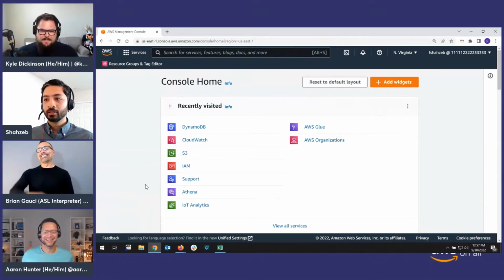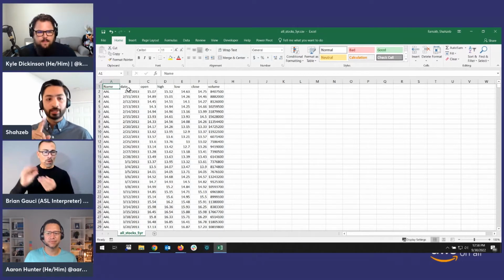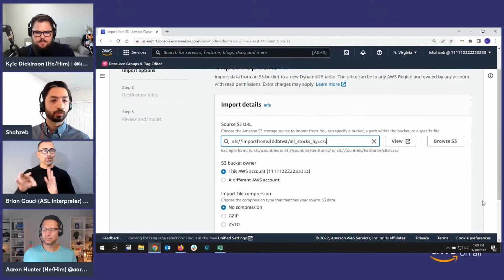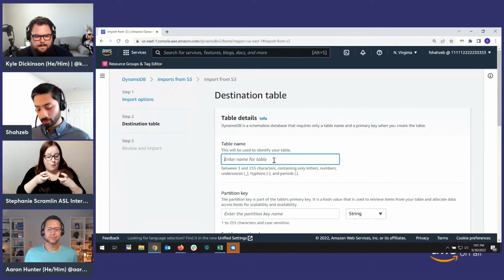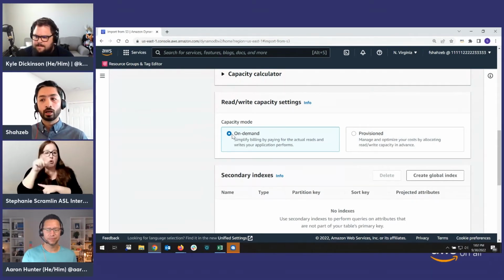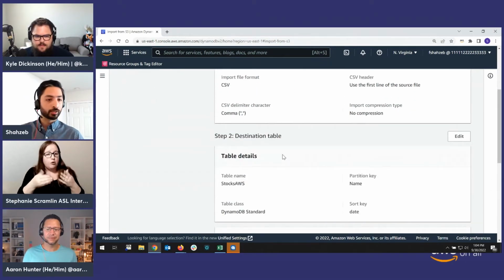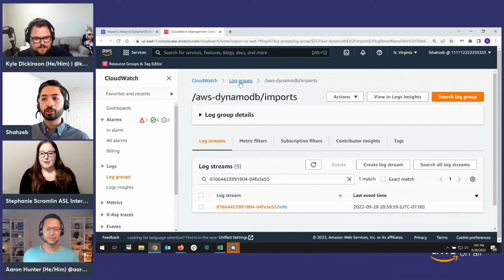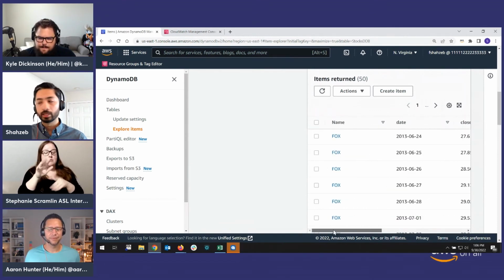AWS On Air ft: New DynamoDB S3 Import | AWS Events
The new DynamoDB import from S3 feature simplifies the import process so you do not have to develop custom solutions or manage instances to perform imports. DynamoDB bulk import also does not consume your table’s write capacity so you do not need to plan for additional capacity during the import process. Bulk import supports CSV, DynamoDB JSON and Amazon Ion as input formats. Combined with the DynamoDB to Amazon S3 export feature, you can now more easily move, transform, and copy your DynamoDB tables from one application, account, or region to another. You can get started with DynamoDB import with just a few clicks in the AWS Management Console or API calls.